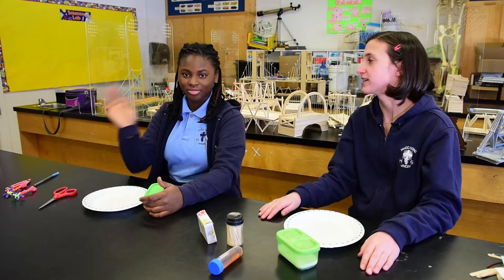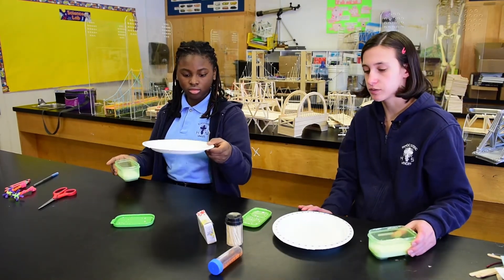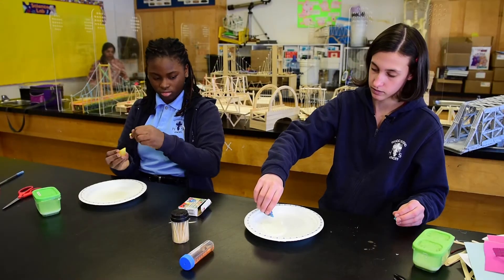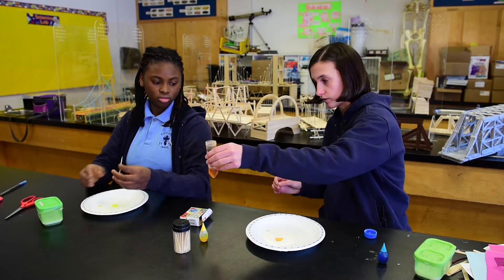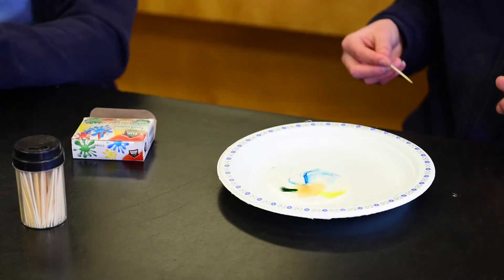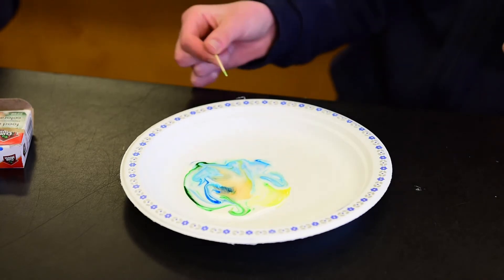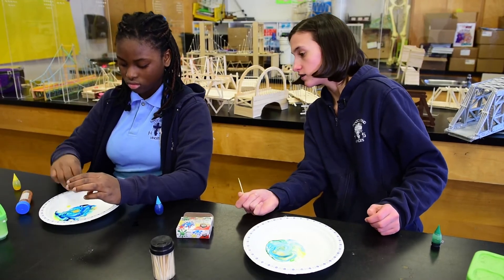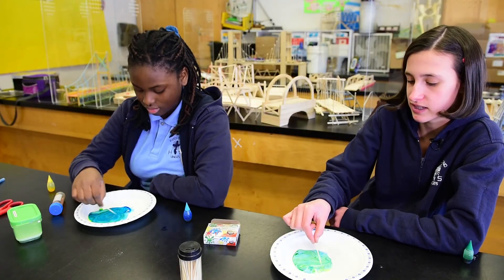How to do Pour Painting with Food Colouring, Milk & Dish Soap - Holy Cross School Science Fair 2021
Getting ready for the 2021 Science Fair at Holy Cross School with some demonstrations of science craft ideas. Dr. Anju Bajaj's science lab is a pretty creative place!